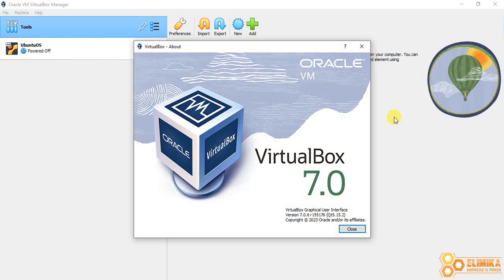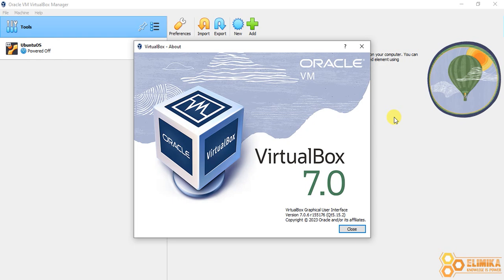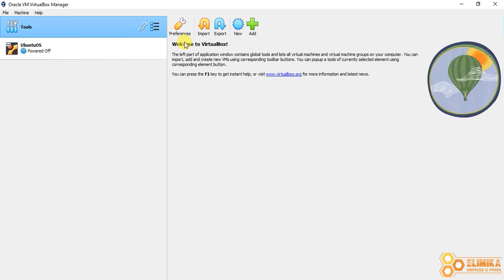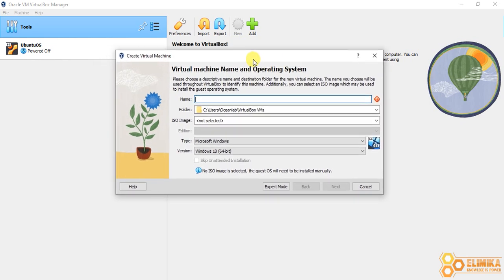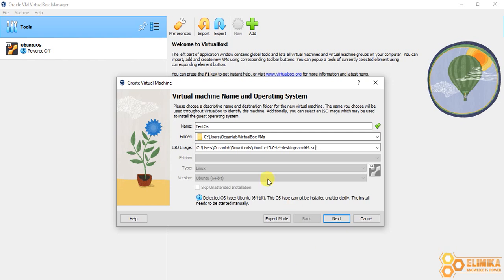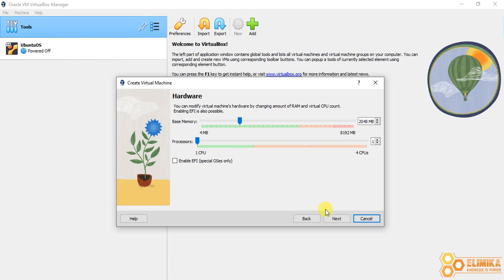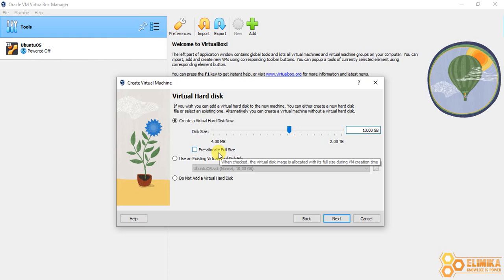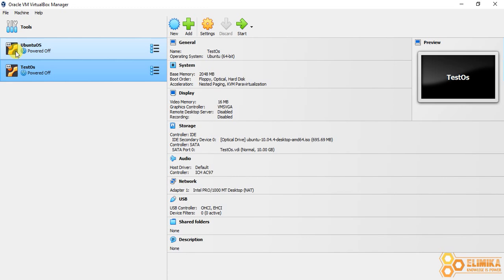Creating a Virtual Machine in Oracle VM VirtualBox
This tutorial shows how to create a virtual machine using Oracle VM VirtualBox.